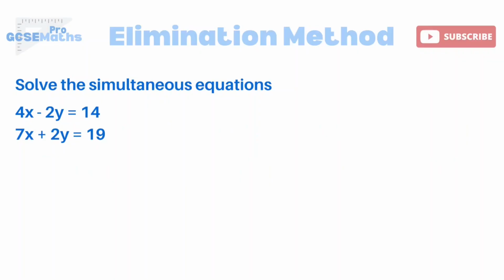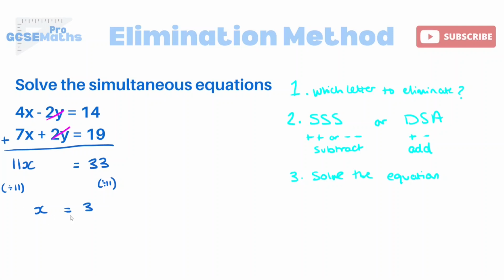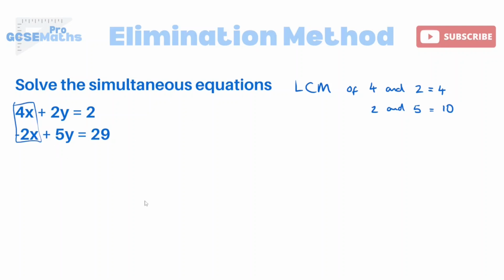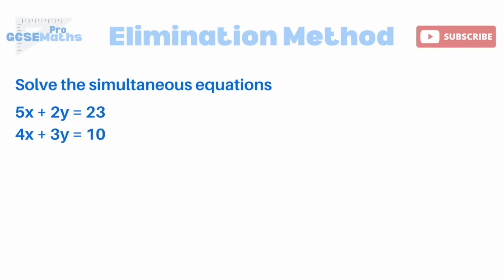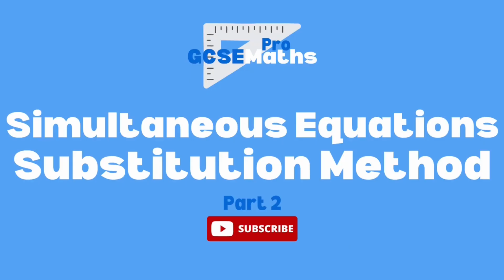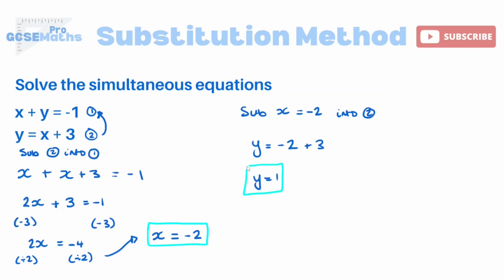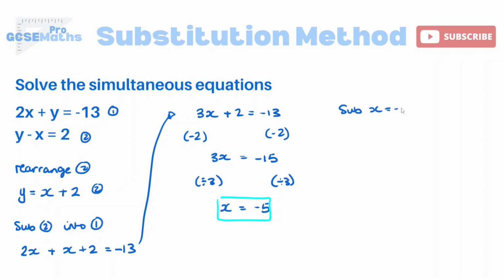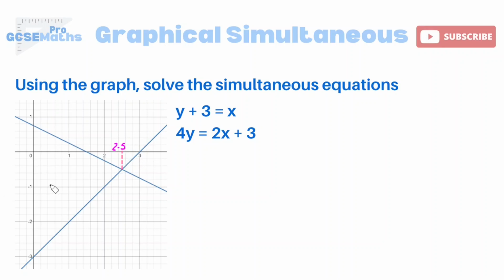EVERYTHING SIMULTANEOUS EQUATIONS in 25 minutes! Foundation Tier | GCSE Maths Pro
In this video we go through a summary of all parts of the simultaneous equations topic for FOUNDATION tier students which includes solving linear simultaneous equations by elimination method and substitution method, and solving linear simultaneous equations graphically. If you would like to go through these topics in more detail and look at a wider variety of questions check out the individual videos linked below.

Questions:
0:00 Introduction
0:30 Elimination method - Linear simultaneous equations
0:45 Q1. 4x-2y=14 & 7x+2y=19
6:27 Q2. 4x+2y=2 & -2x+5y=29
12:02 Q3. 5x+2y=23 & 4x+3y=10
15:32 Substitution method - Linear simultaneous equations
15:47 Q4. x+y=-1 & y=x+3
20:09 Q5. 2x+y=-13 & y-x=2
23:51 Linear simultaneous equations on graphs
24:06 Q6. Using the graph, solve the simultaneous equations
26:19 Q7. Using the graph, solve the simultaneous equations